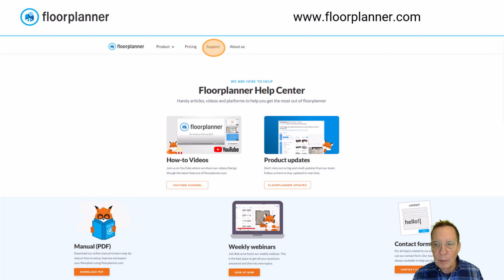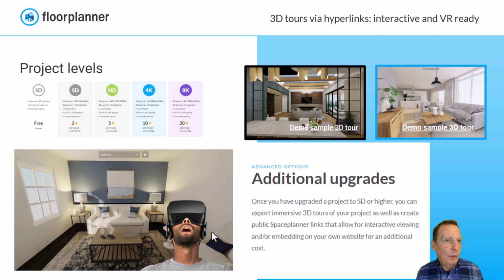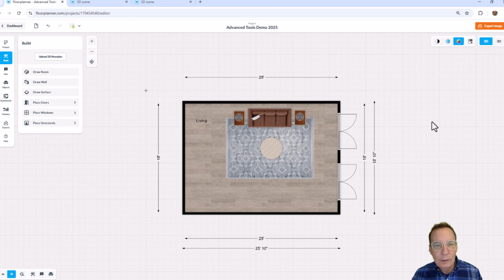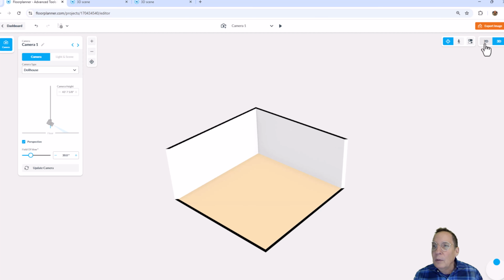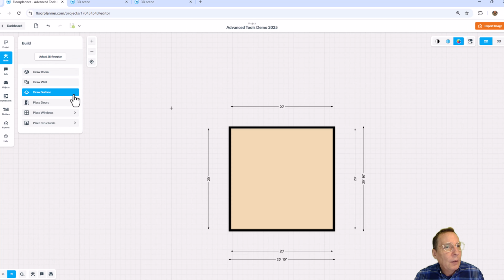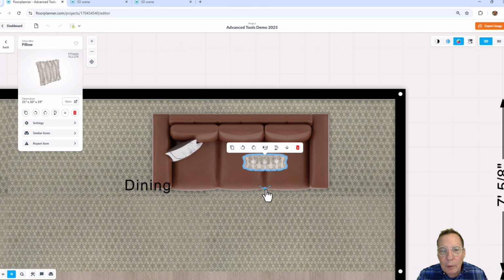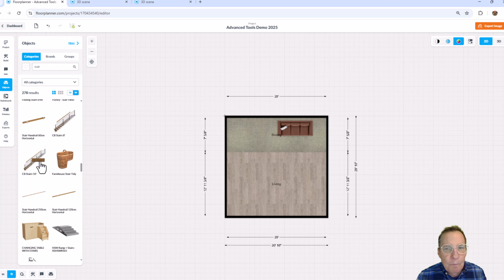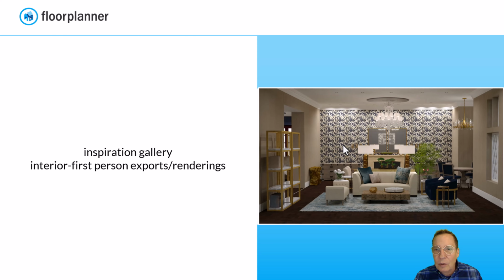Advanced tools webinar 2025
overview:
0:00 intro
15:33 project levels and credits
24:09 3D tours
30:24 2D/3D demo
1:20:41 Floorscanner